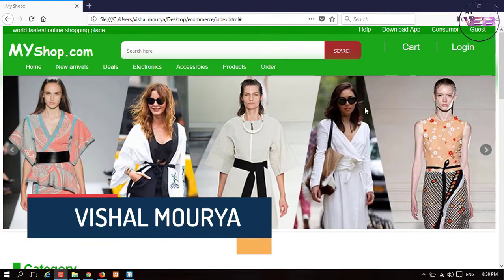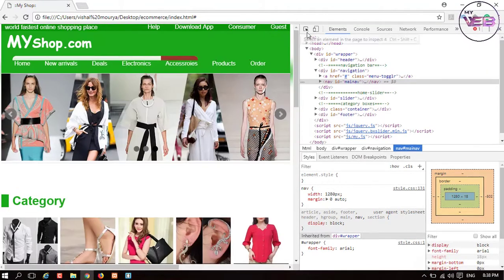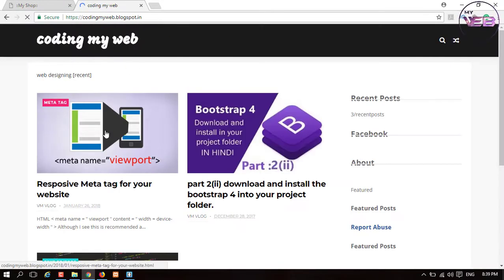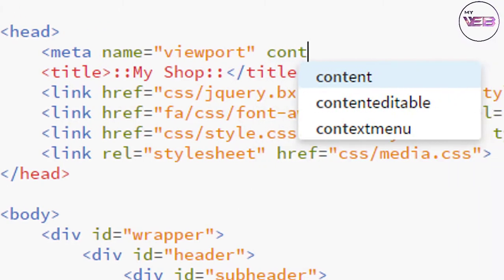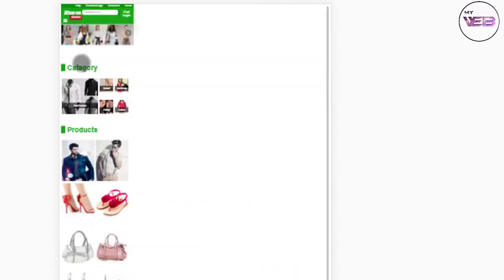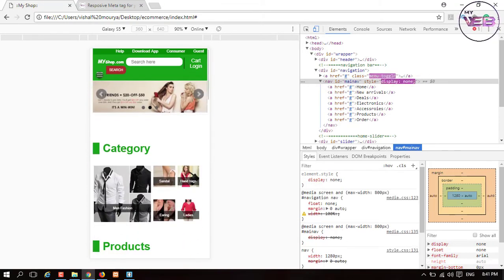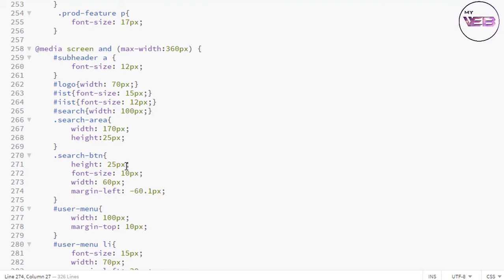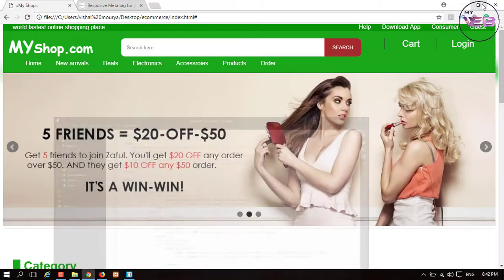PART 24 make your e-commerce page to mobile responsive page.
hey, guys in this video I'm just talking about the mobile responsive issue of your e-commerce home page.
I'm using a meta tag, here is my blogger address for show the meta tag responsive